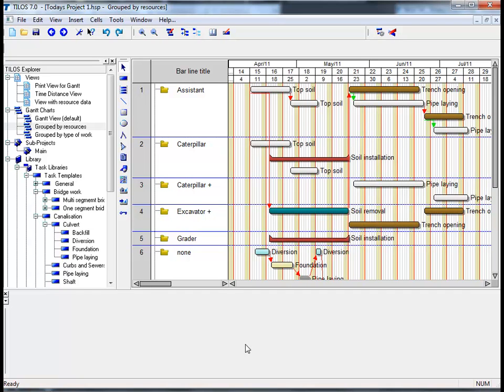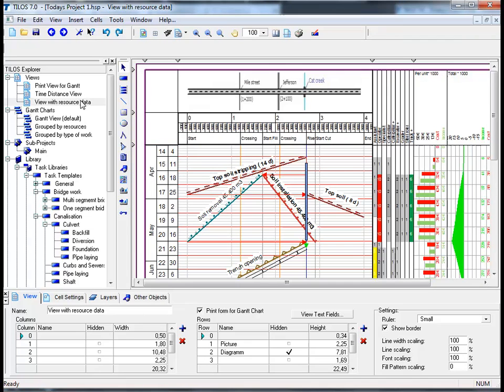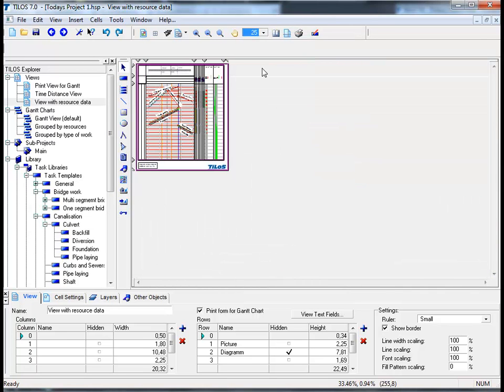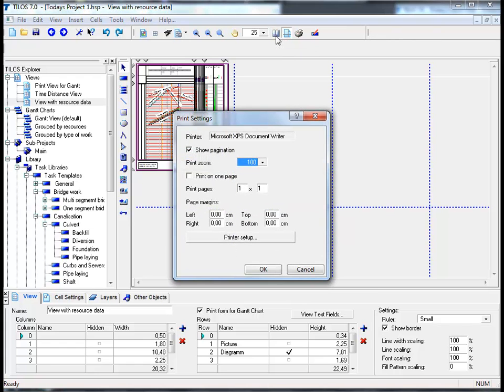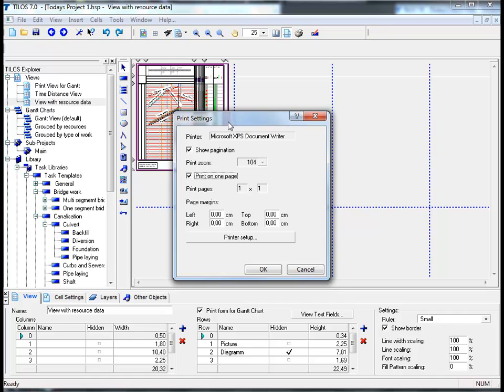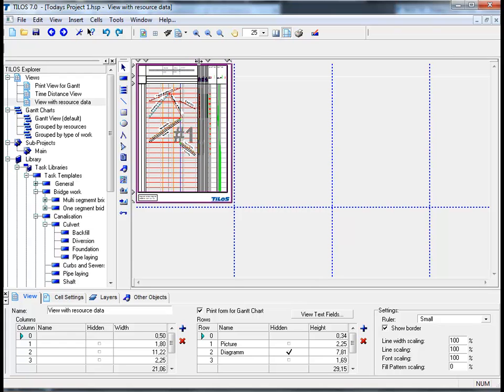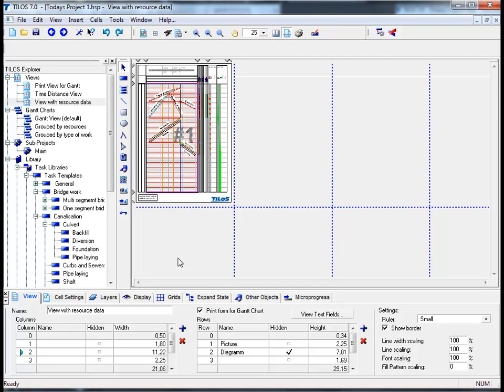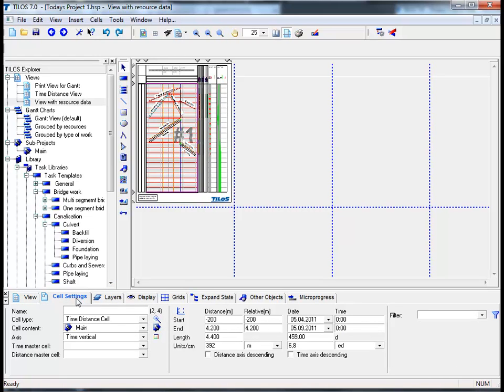FREE TILOS Training: Printing a Time Distance Chart From TILOS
This video shows how to print a prepared plan in the desired size. for more